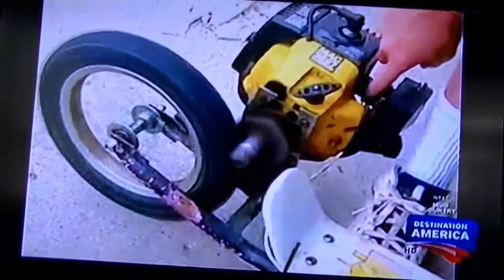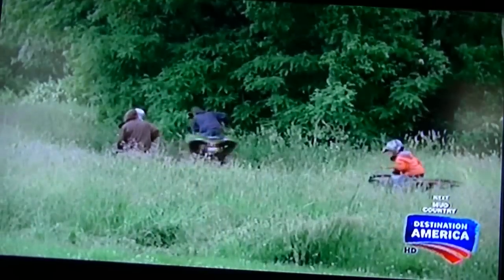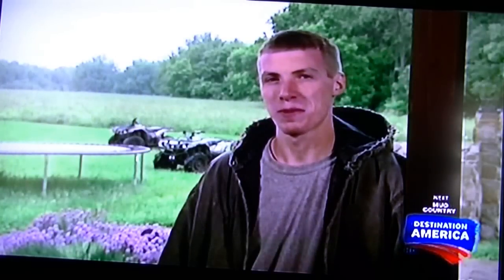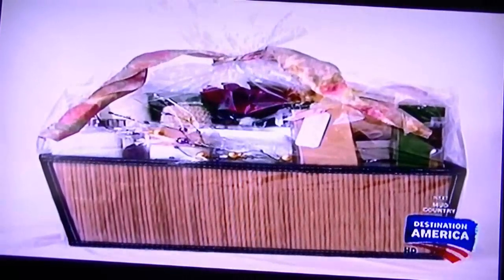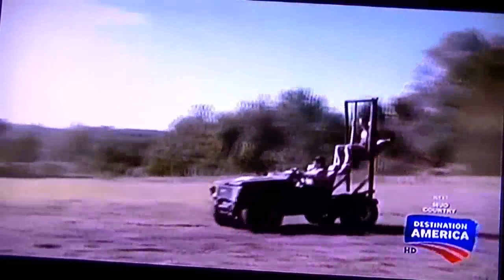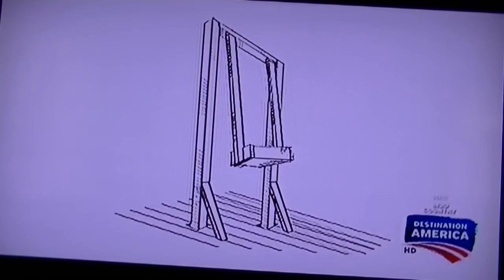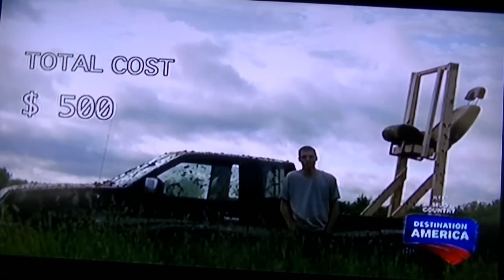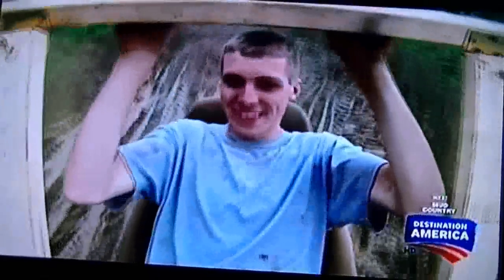I'm on TV's Hillbilly Thrill Rides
This was my tv segment on Destination America's Hillbilly Thrill Rides!